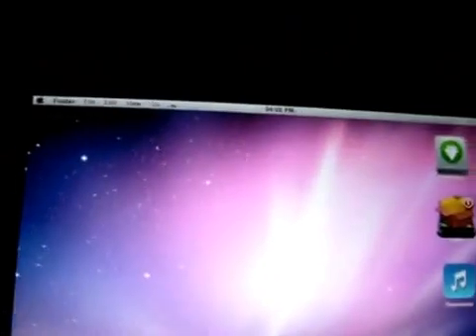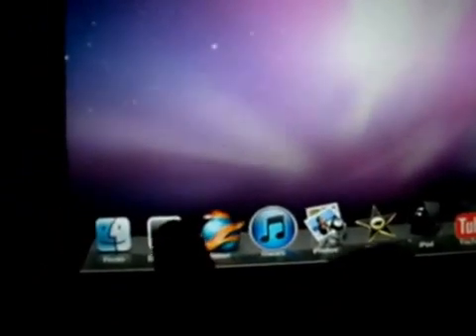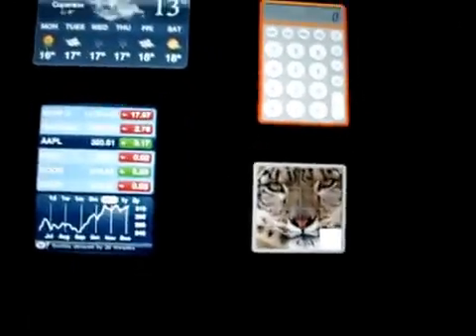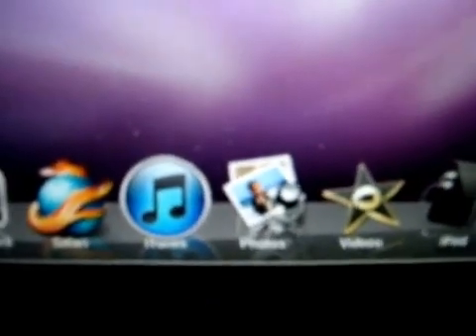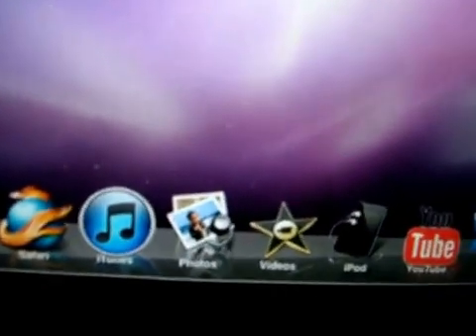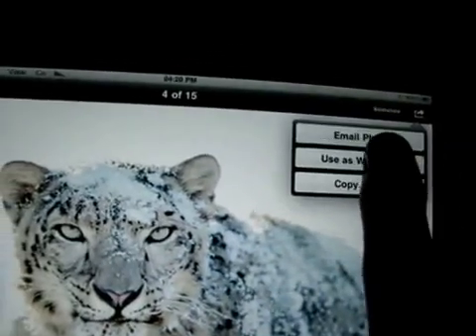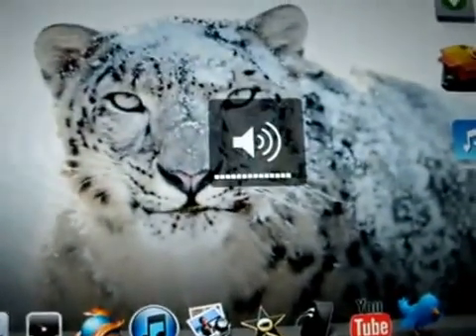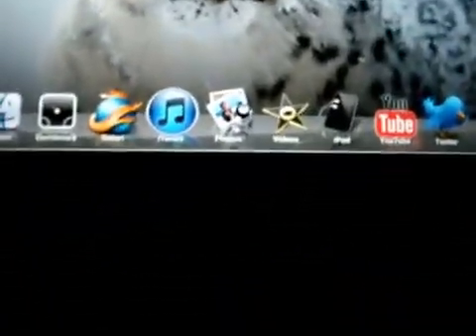cydia theme ipad mac osx snow leopard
(if you are watching this you probably want a os x theme for your iPad so go to my new video this is now out of date)

SUBBSCRIBE

ipad mac osx snow leopard theme
dashboard tweak cydia                     mac bootup theme for sound
finderbar osx - ipad cydia                  mobilefinder cydia
hd icons ipad cydia                            mobilevolumesound tweak cydia
iblank for ipad cydia                           no page dots tweak cydia
infinidock tweak cydia                        rename cydia
ipad os x (ipad only!) cydia               shrink cydia
winterboard :D                                    background google